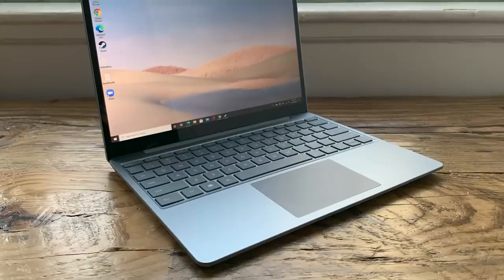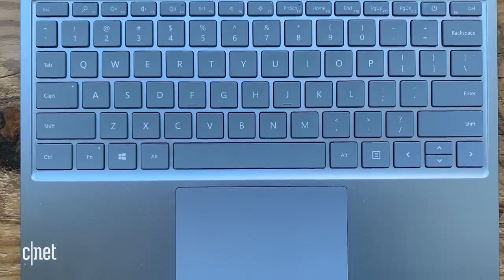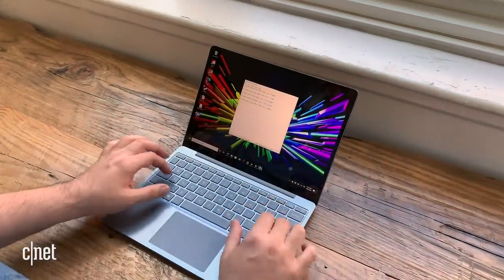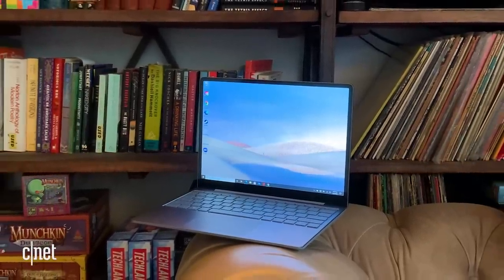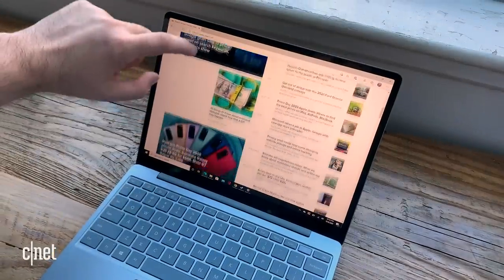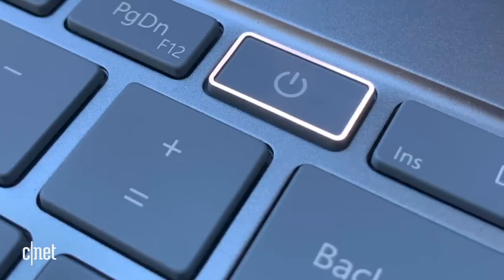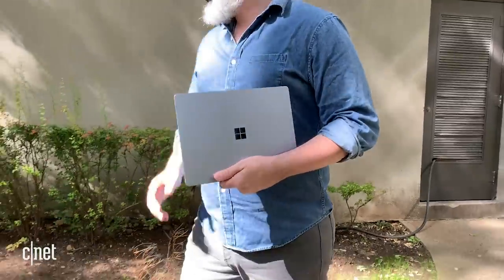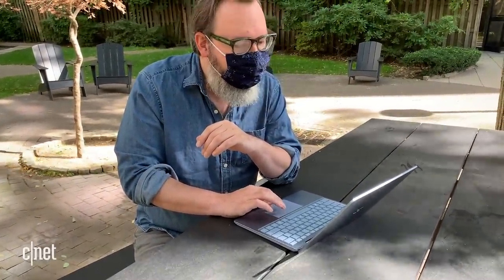Microsoft Surface Laptop Go review: The best-looking laptop $550 can buy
This new lower-cost laptop cuts a few corners to keep its sharp looks at a reasonable price. My usual caveat is -- I'm not a video/YT headline expert, so tweak as needed.